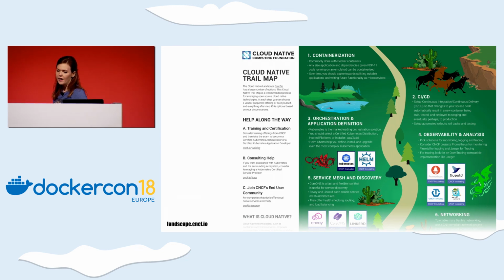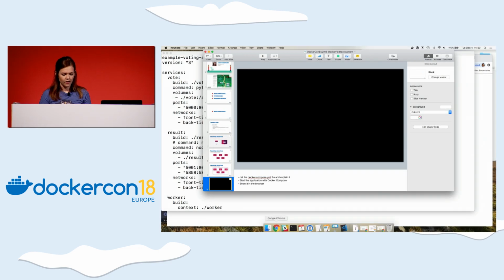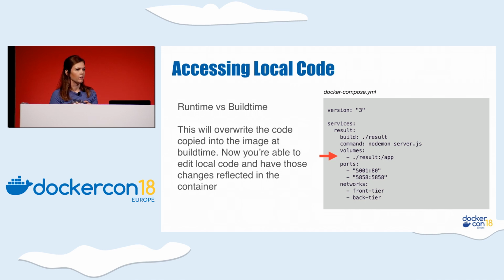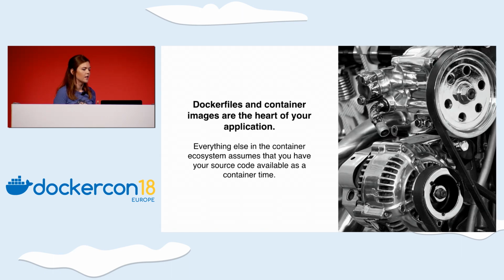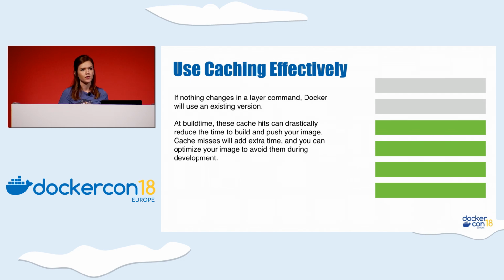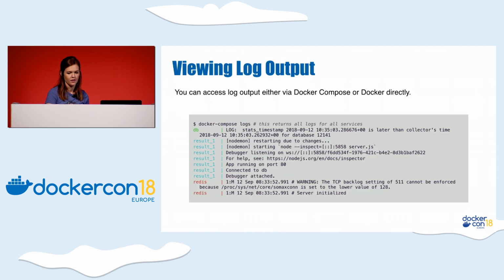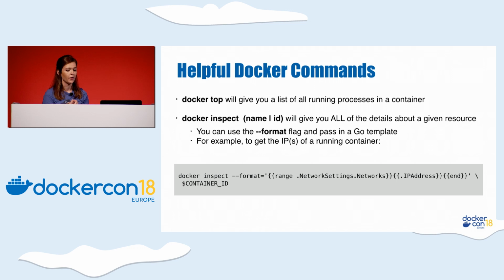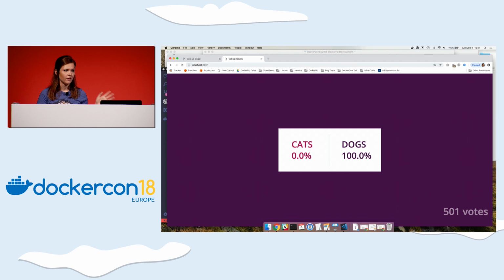Developing with Docker Containers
Wouldn't it be great for a new developer on your team to have their dev environment totally set up on their first day? What about having the confidence that your dev environment mirrors testing and prod? Containers enable this to become reality, along with other great benefits like keeping dependencies nice and tidy and making packaged code easier to share.

Come learn about the ways containers can help you build and ship software easily, and walk away with two actionable steps you can take to start using Docker containers for development.